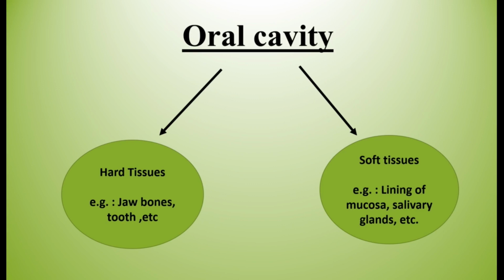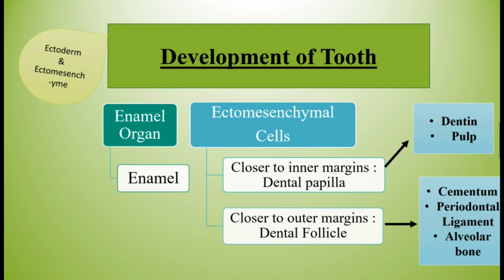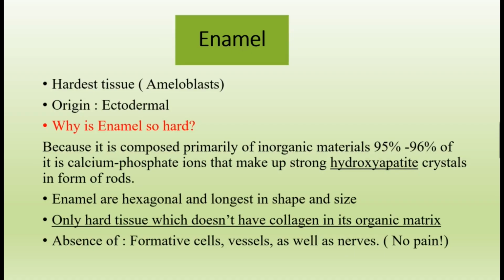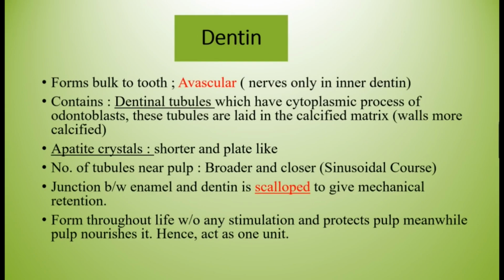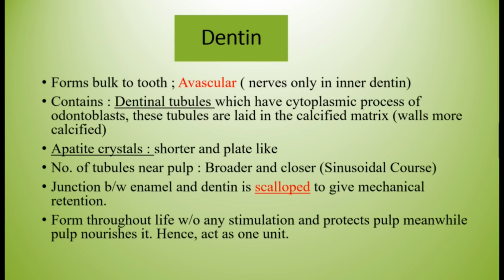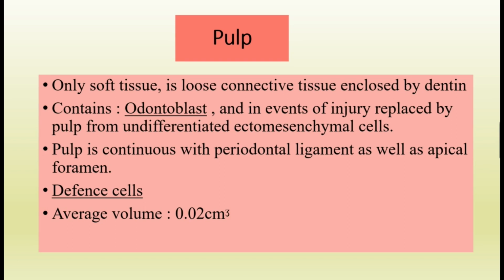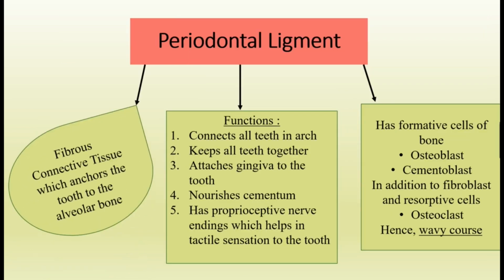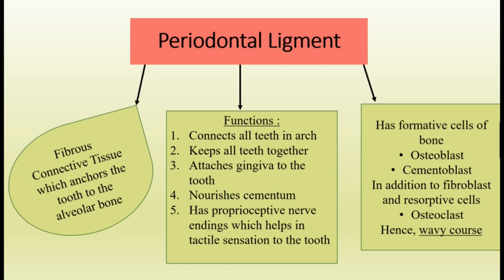Basic Concepts Of Oral Histology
Comprises an Overview of Oral tissues, making your concepts more strong.
With questions at the end the video...
Development of tooth
Enamel
Dentin
Pulp
Cementum
Periodontal Ligament
Alveolar Bone
TMJ
Maxillary sinus